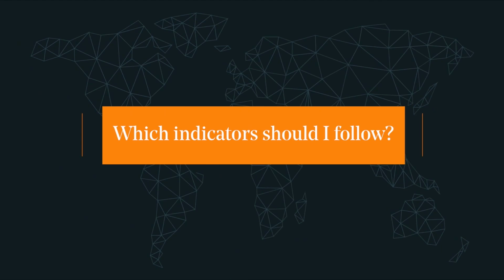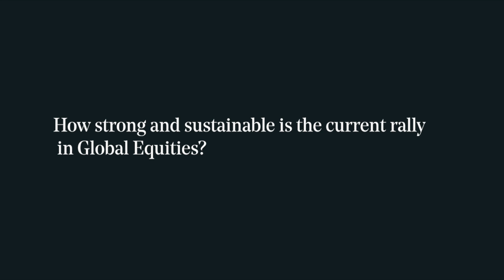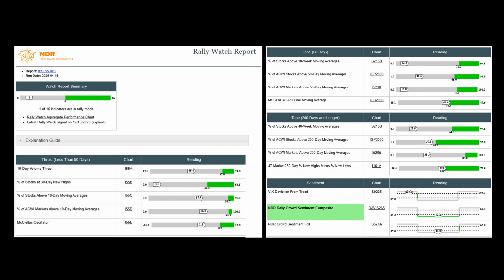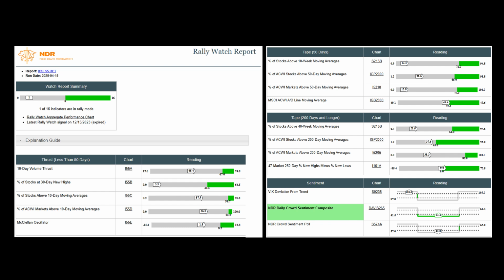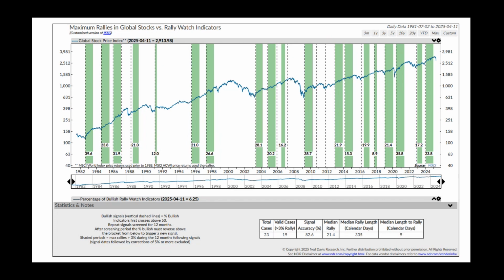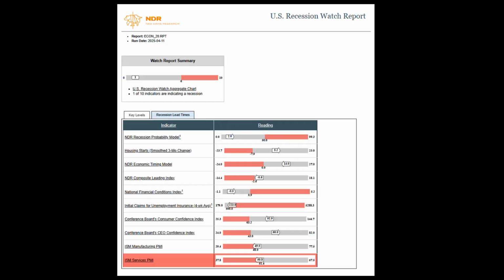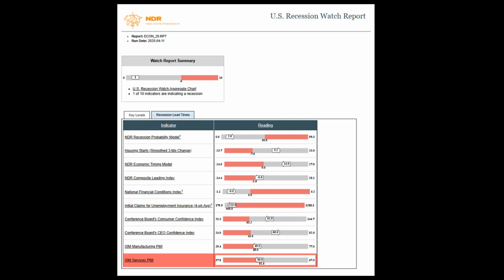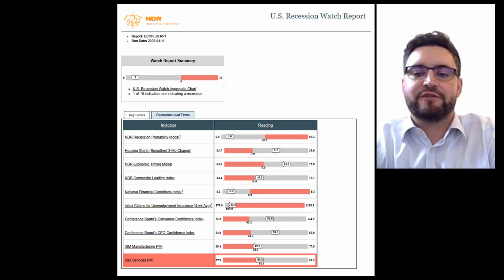NDR Signal Exchange, Ep 6 - Which indicators should I follow?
In our sixth episode, Kevin Bates, one of NDR's Product Specialists, addresses a common client question, "Which indicators should I follow?"

We are excited to introduce you to NDR's Signal Exchange, a new series of 3-5 minute videos where the Strategists of Ned Davis Research answer your top questions about the financial markets. Whether it's a timely event or a deep dive into NDR's approach and methodology, our experts are here to provide you with valuable insights.